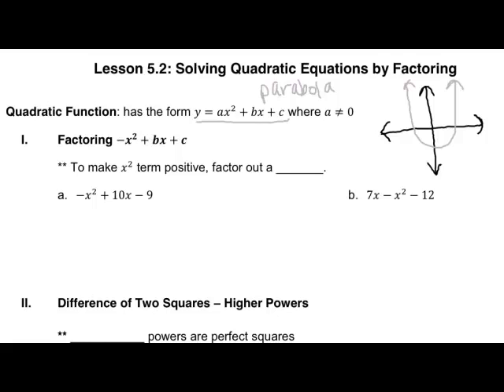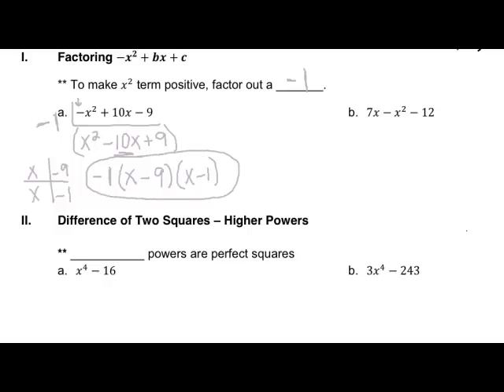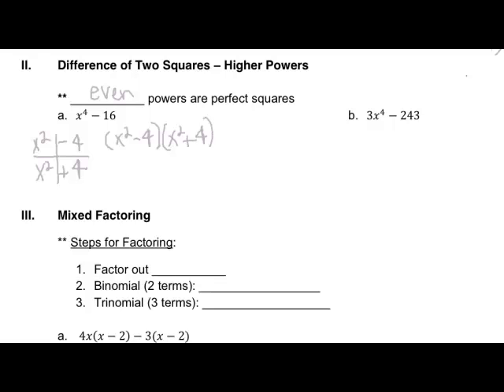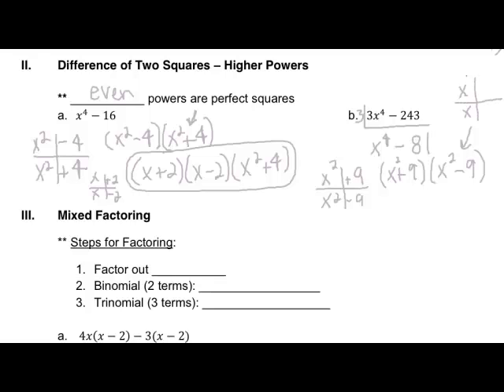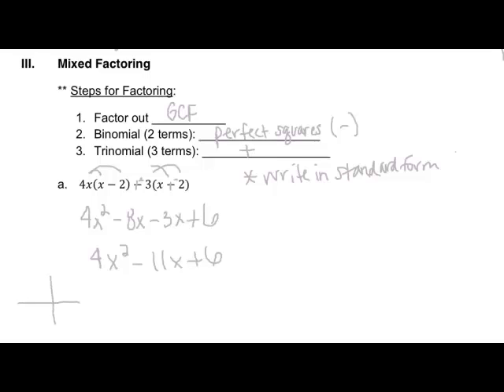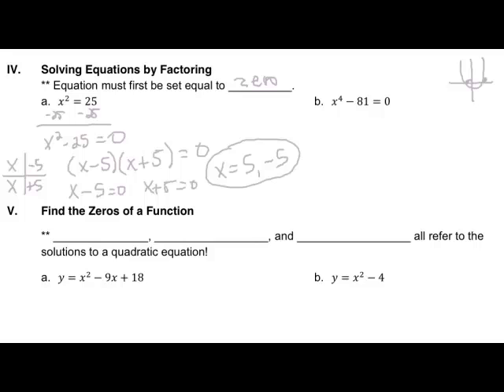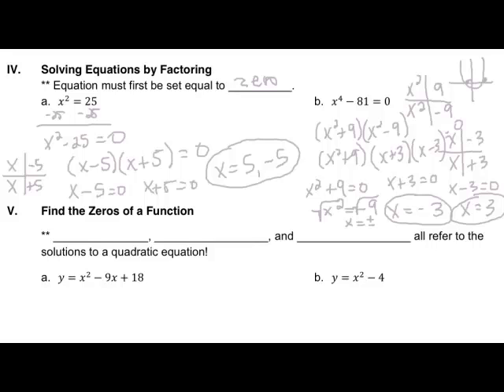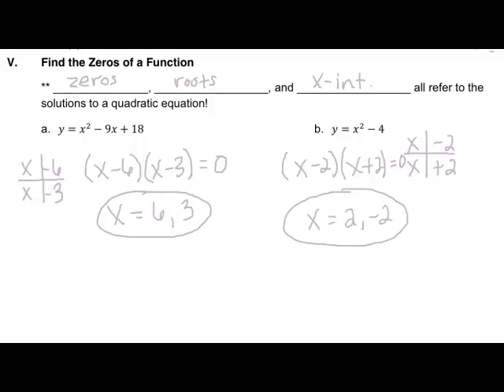Atkinson - Lesson 5.2